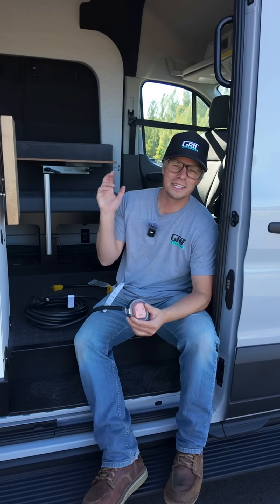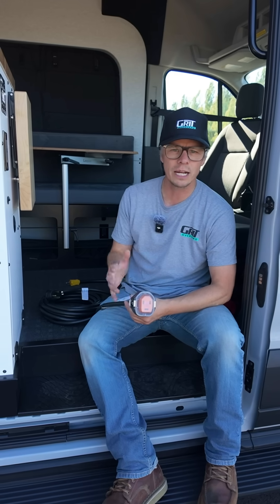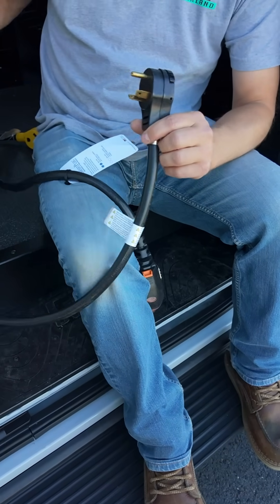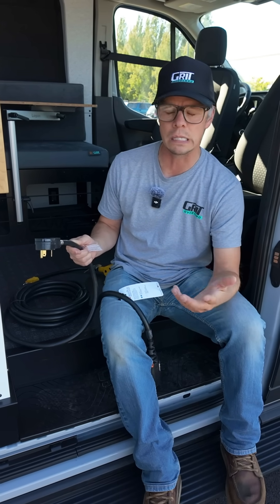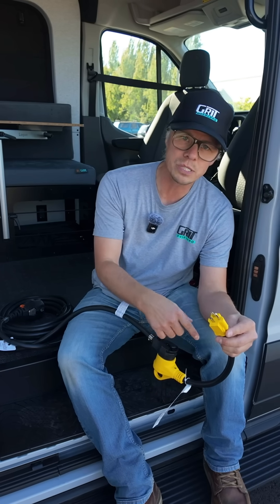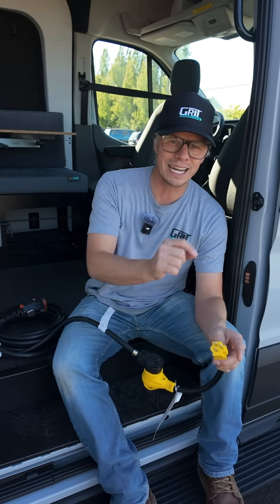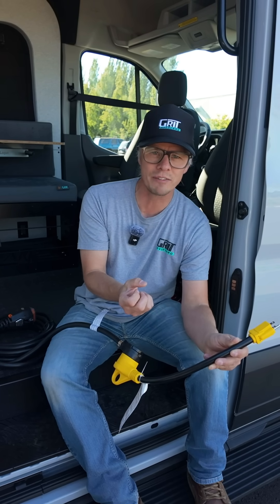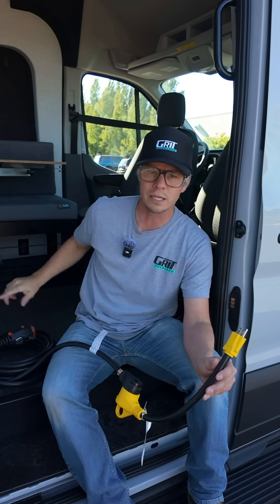Shore Power Safety: Why Cable Size Matters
Shore power safety isn’t just about Grit Overland vans—it’s critical for every RV owner. Dan from Grit Overland explains why using the wrong extension cord with your 30-amp shore power cable can create serious fire hazards, no matter what camper van you own.

When you plug your 30-amp shore power cable into a standard 15-amp household adapter, never extend it further with a regular extension cord. These household cords aren’t rated for 30 amps—forcing high amperage through undersized wiring generates dangerous heat and fire risk. The Link 148 comes with a 30-foot SmartPlug shore power cable engineered for safe 30-amp charging, plus the proper adapter for standard outlets.

Dan’s safety-first approach reflects Grit Overland’s engineering philosophy: thoughtful design, serviceability, and owner education built into every Ford Transit AWD camper van. Our 12V electrical system with dual Ford-managed alternators means most owners rarely need shore power—but when you do, safety comes first.